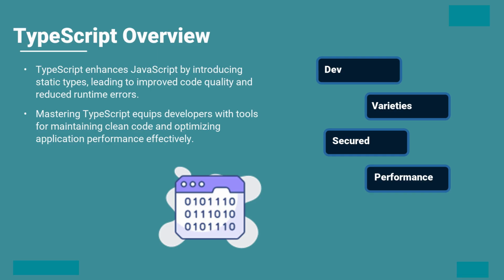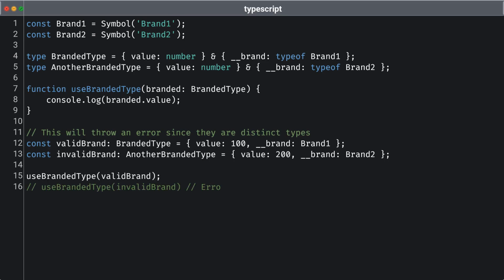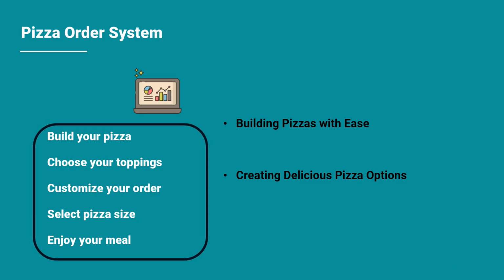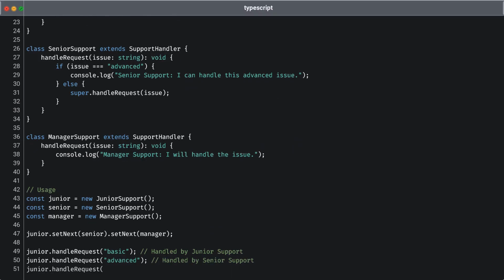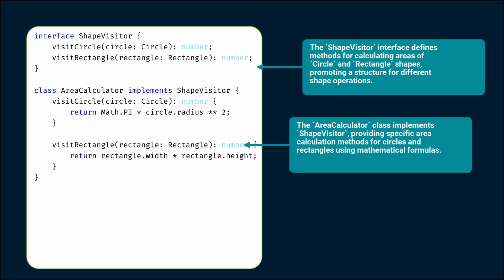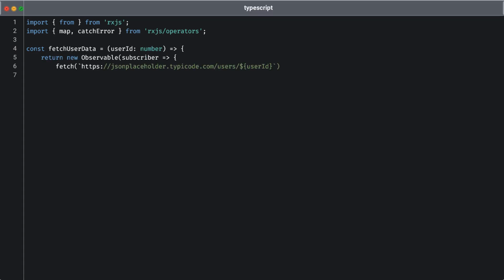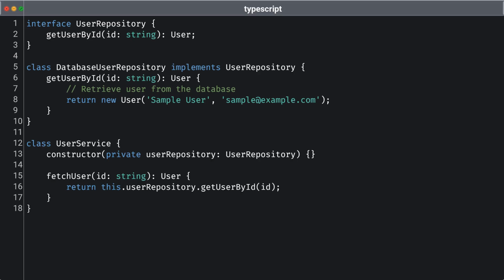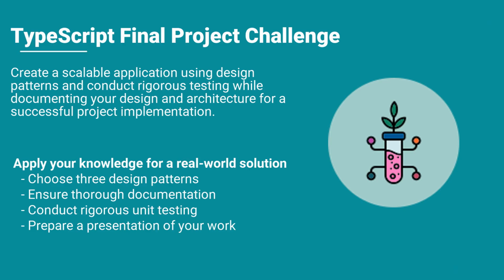Complete Course 💥 TypeScript Design | Patterns Build Scalable Applications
In this comprehensive course, participants will learn how to create a scalable application using TypeScript, focusing on essential design patterns such as Creational, Structural, and Behavioral patterns. The course emphasizes practical implementation, guiding learners through the process of tackling a real-world problem by integrating at least three different design patterns into their project. Students will gain in-depth knowledge of each pattern’s purpose, alongside justifications for their choices, which is critical for effective software development. Additionally, the course covers the importance of thorough documentation and rigorous testing to ensure the reliability and maintainability of their applications. To culminate their learning experience, participants will prepare a brief presentation to showcase their application, highlighting the benefits of the design patterns utilized and demonstrating their newfound skills in TypeScript and software architecture.

0:00:00 - 1 Introduction To Typescript
0:08:50 - 2 Core Design Patterns In Typescript
0:17:19 - 3 Implementing Domain-Driven Design
0:25:43 - 4 Overview Of Typescript Core Principles
0:35:58 - 5 Advanced Types And Utility Types
0:46:44 - 6 Design Patterns: Practical Applications
0:46:46 - 7 Singleton Pattern Overview
0:54:49 - 8 Prototype Pattern Explanation
1:02:22 - 9 Builder Pattern Implementation
1:10:11 - 10 Overview Of Structural Design Patterns
1:18:57 - 11 Details Of Individual Patterns
1:26:40 - 12 Summary Of Key Concepts
1:33:49 - 13 Behavioral Design Pattern Fundamentals
1:41:05 - 14 Strategy Pattern Applications
1:49:44 - 15 Observer Pattern Implementation
1:57:47 - 16 Overview Of Behavioral Patterns
2:03:21 - 17 Implementation Of Memento Pattern
2:10:30 - 18 Visitor Pattern Use Cases
2:18:59 - 19 Understanding Key Concepts In Functional Programming
2:26:21 - 20 Exploring Practical Functional Structures
2:33:04 - 21 Understanding Monads
2:41:22 - 22 Understanding Reactive Programming Concepts
2:47:15 - 23 Exploring Promises And Futures
2:54:35 - 24 Leveraging Observables In Applications
3:03:55 - 25 Implementing Domain-Driven Design
3:12:16 - 26 Embracing Solid Principles
3:19:24 - 27 Anti-Patterns In Typescript
3:27:01 - 28 Using Interfaces For Models
3:34:04 - 29 Overview Of Apollo Client And Trpc
3:41:12 - 30 Design Patterns In Trpc And Apollo Client
3:51:25 - 31 Understanding Typescript Design Patterns